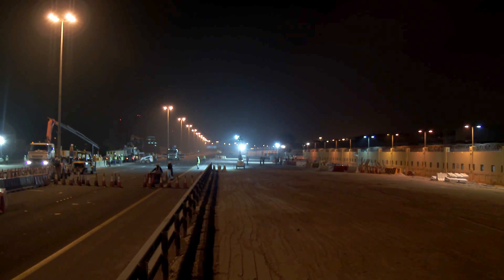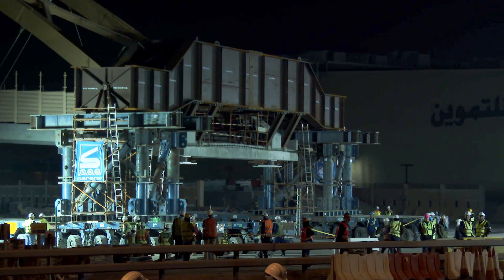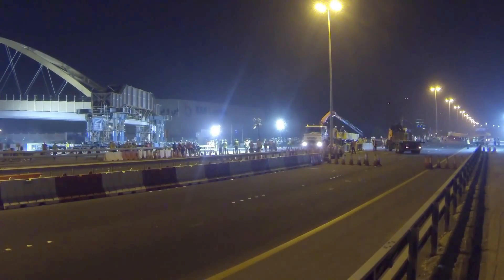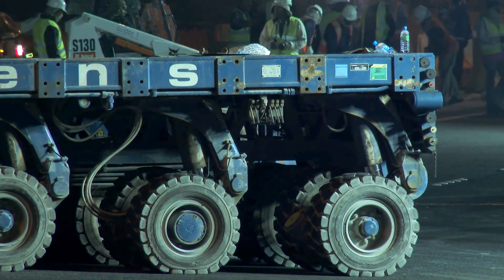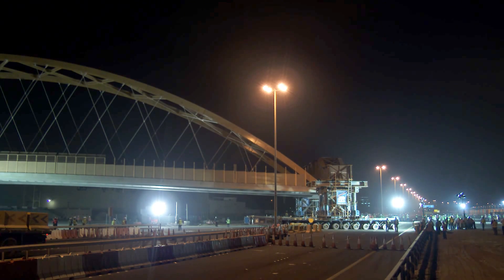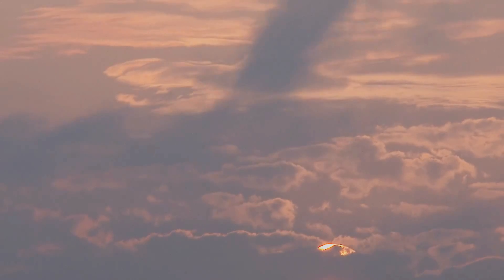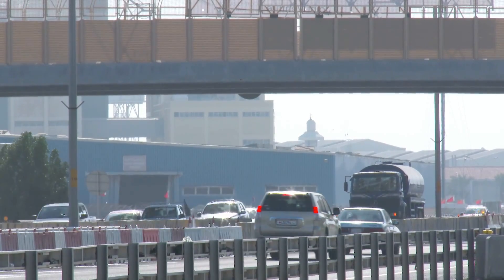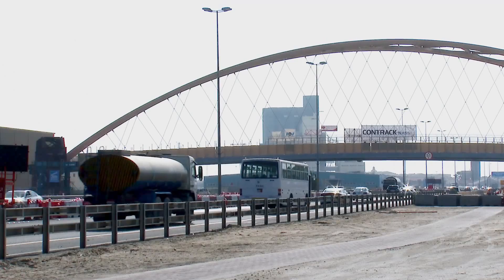Bahrain Hidd Highway - Pre-fabricated steel Tied Arch Bridge installed overnight.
{{Added note: Tiny discrete correction pending - this video has gone mini viral unexpectedly before proof.
The Naval Supply Activities (NSA Bahrain) needed to link their newly acquired sea side base extension to the old base. Problem... There is a major 6 lane highway in between. No tunneling practical, so the only solution a bridge.  Disrupting traffic on the highway for a year or so while the bridge was built was not an option, so NSA pre-fabricated the unit off to one side. Mounted it on boogies as used by NASA for the space shuttle, closed the highway for one night and wheeled it across in place.
The look on the literally thousands of drivers who drove over the highway next morning - was absolutely classic.  Virtually none of them seemed to have bothered to register any advanced notice of the event, so the bridge looming up in front of them came as a big shock. WIth each driver and passenger's eyes gaping wide, one could almost read their lips and minds saying; 'Hey wait a minute,  that was not there the day before'.